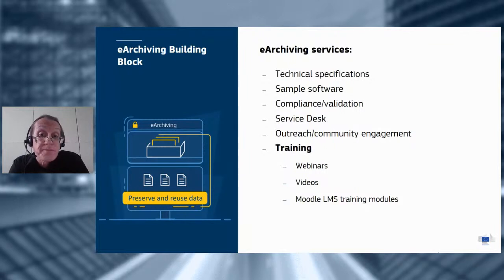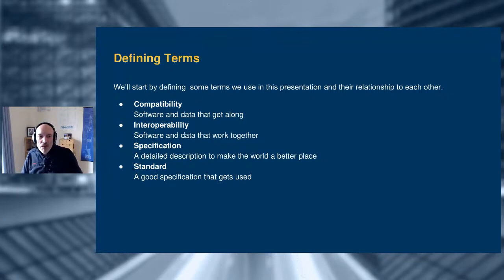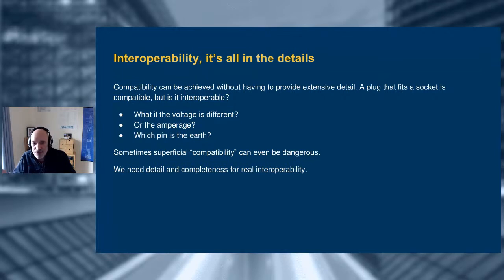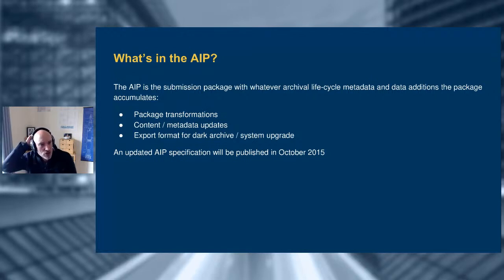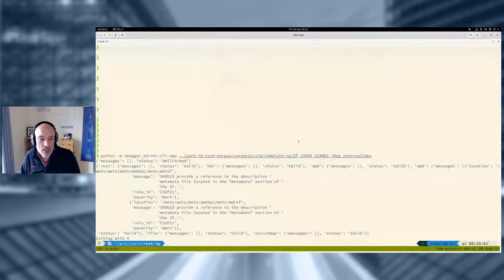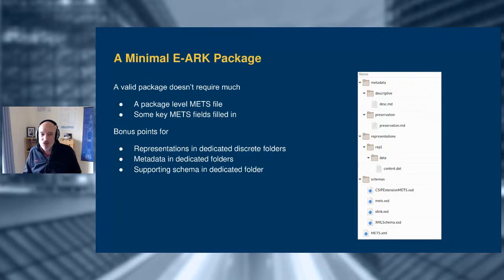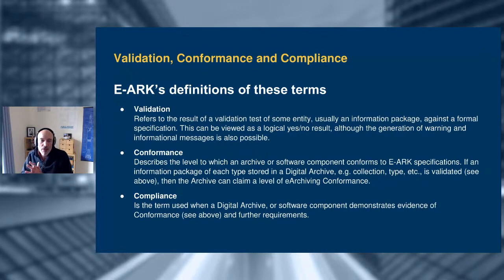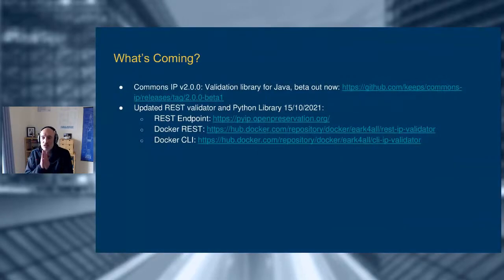eArchiving Webinar #16: E-ARK Validation - Whats in the package?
In the sixteenth iteration of the eArchiving Building Block’s training webinars, Carl Wilson and Costas Simatos will talk about E-ARK validation. This webinar will focus on the understanding of the different software packages on offer and what might be most suitable for your needs, as well as having a demonstration of the latest version of the E-ARK validation software showing the first implementation of database content validation.